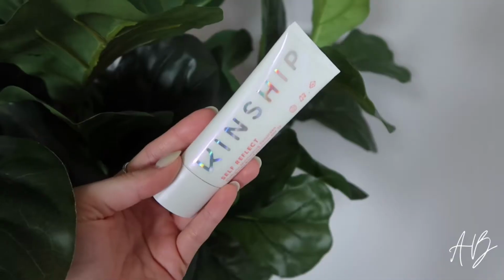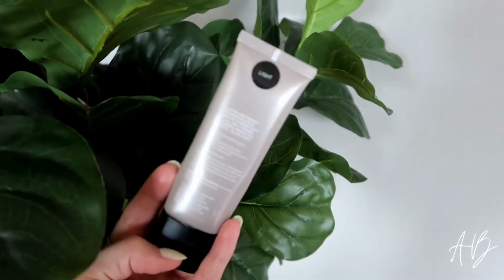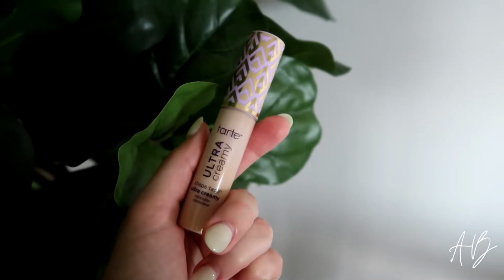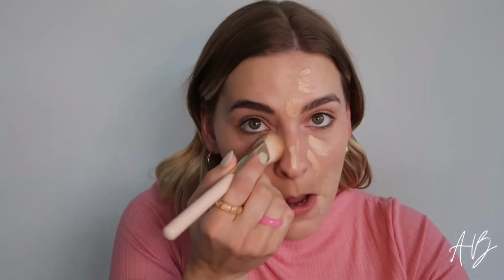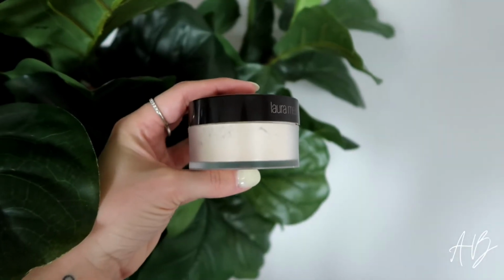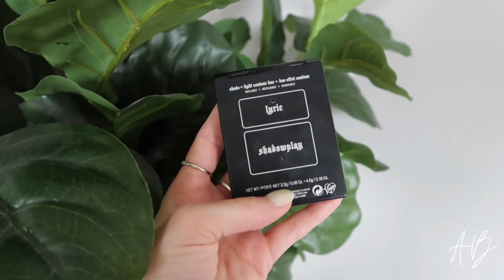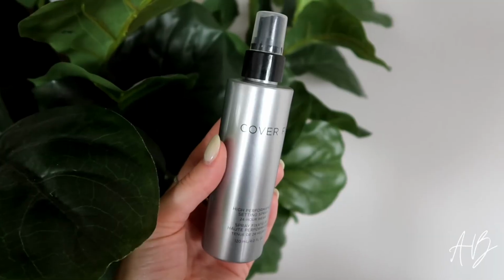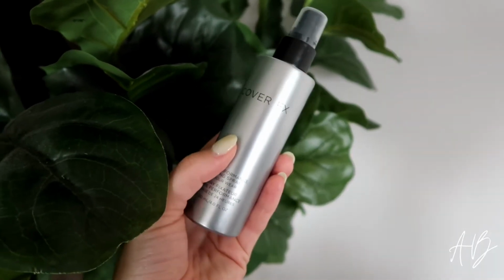MY EVERYDAY MAKEUP ROUTINE | Audra Benish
Products I used in this video:
KINSHIP Self Reflect Probiotic Moisturizing Sunscreen
SMASHBOX Halo Healthy Glow All-In-One Tinted Moisturizer in Light
TARTE Ultra Creamy Shape Tape in 22N Light Neutral
ILIA Multi-Stick in Dreamer
LAURA MERCIER Translucent Loose Setting Powder
KVD VEGAN BEAUTY Shade & Light Contour Duo in Medium (Shades Lyric & Shadowplay) (Light only available online, other shades available in-store at select Ultas)
BENEFIT Gimme Brow in Shade 3.5
TARTE Eyelash Curler
TOO FACED Better Than Sex Volumizing Mascara
COVER FX High Performance Setting Spray

Brushes I used in this video:
RARE BEAUTY Liquid Touch Foundation Brush
Real Techniques Setting Brush

Other products I mentioned:
COLOURPOP Pretty Fresh Hyaluronic Acid Tinted Moisturizer in Light 6W
ILIA Super Serum Skin Tint SPF 40 Foundation in Ora ST6

With love,
AB